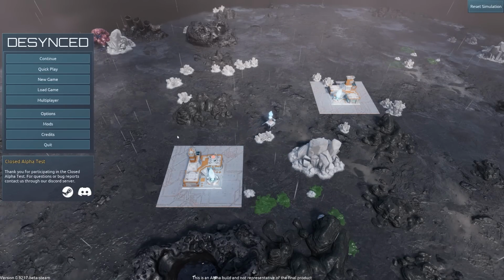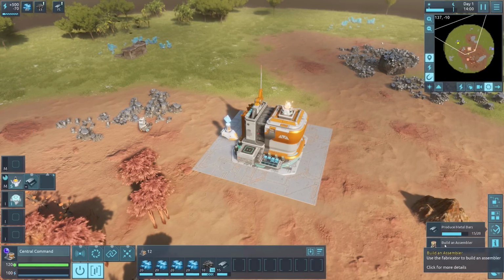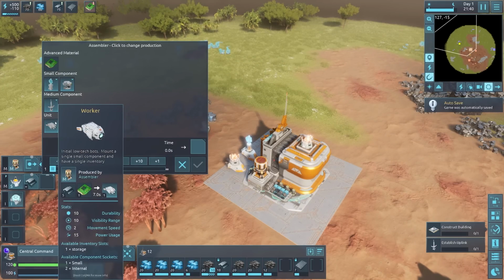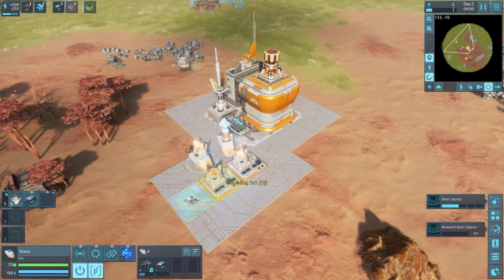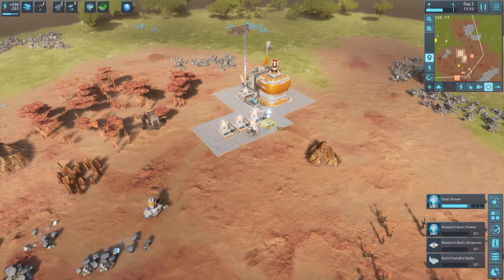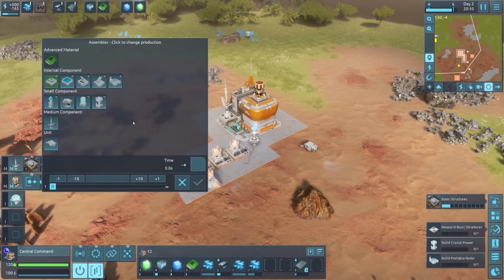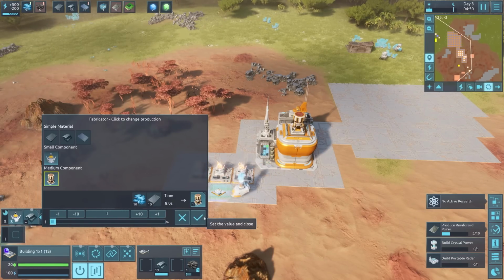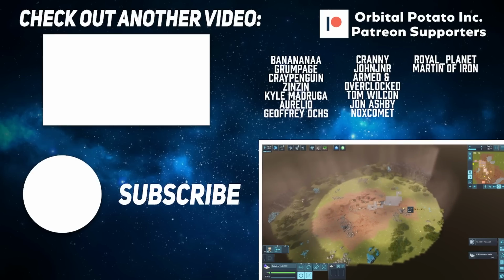NEW Automation Base Builder!! - Desynced - Factory Builder and Management Game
Desynced is a sci-fi survival strategy game where you gather, build, explore and fight to survive using fully customizable units and behaviours. Research new technology and expand your power. Discover an AI on the brink of self-awareness and step into the blight to uncover the truth of this world.